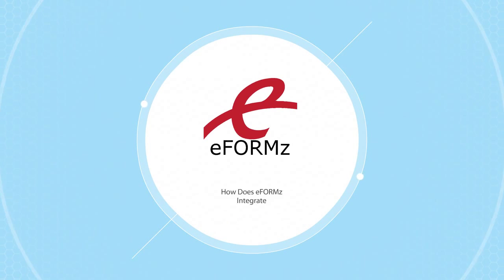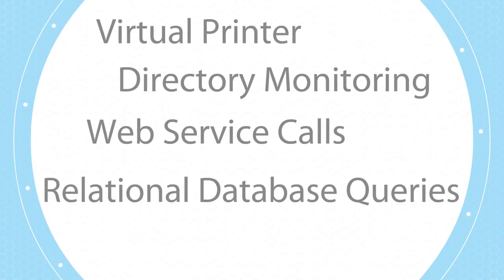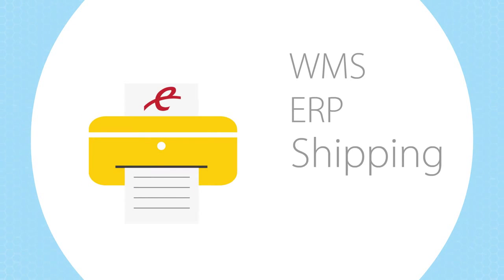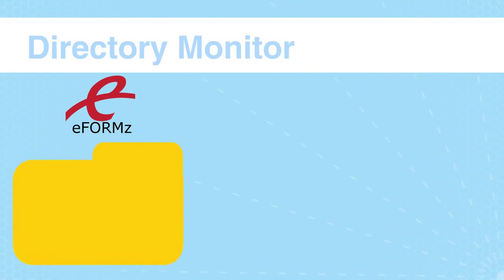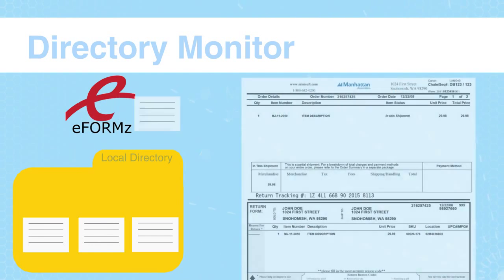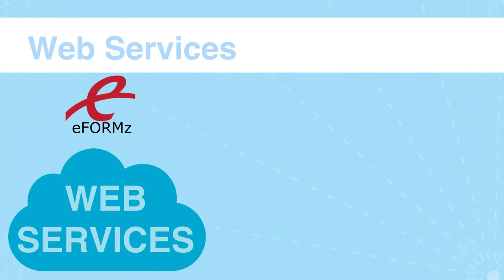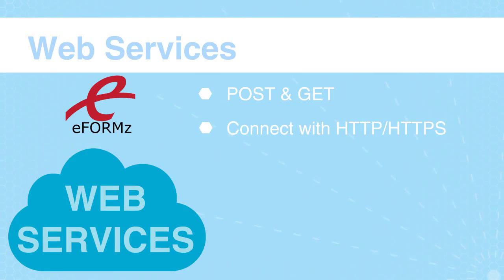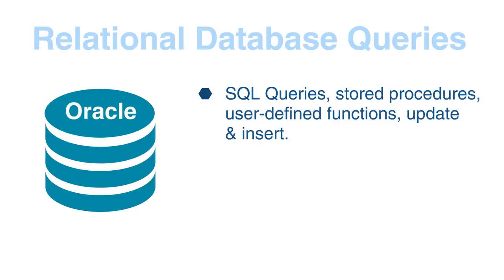How eFORMz integrates DuplexPackSlip Labels